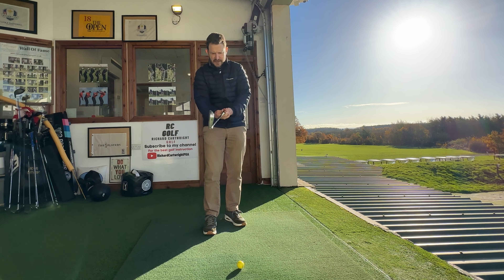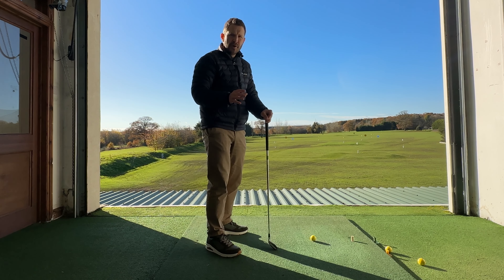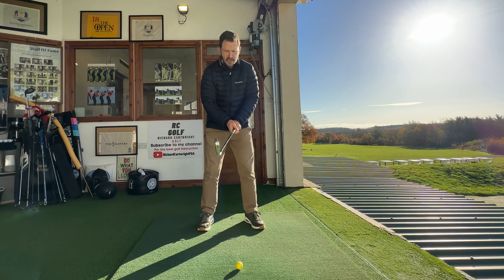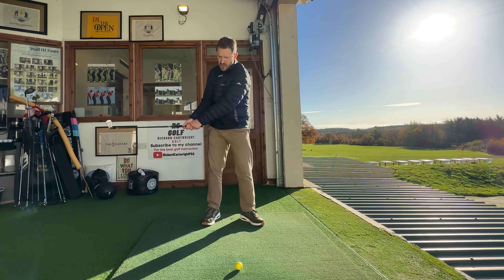How you can hit the best irons of your life with just 3 simple tips - SHARE!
It’s amazing how some golfers are able to hit the ball so well without seemingly doing what the text books say we should be doing. You can swing the golf club anywhere you want and still get some decent results, but it still won’t be as repeatable as it should be.
Here are 3 great and simple ways you can hit the best irons you ever have and be able to put it into practice straight away for instant results.